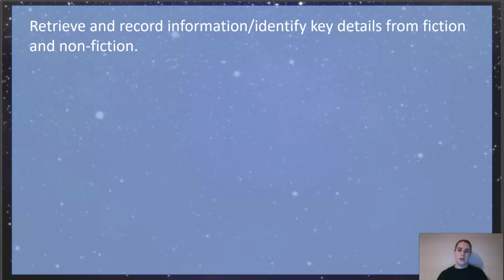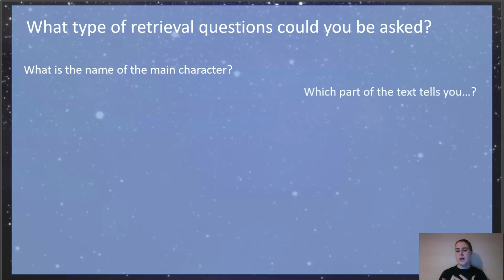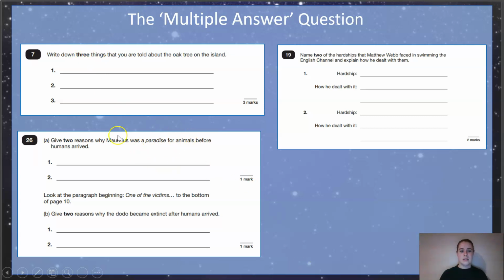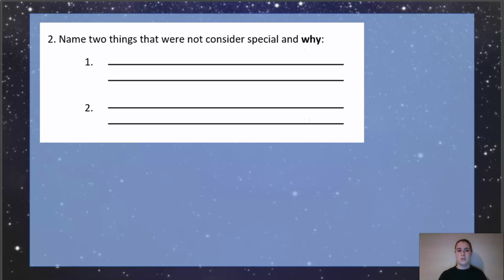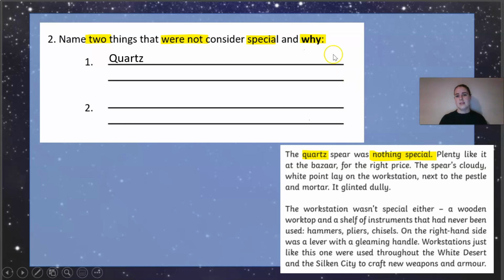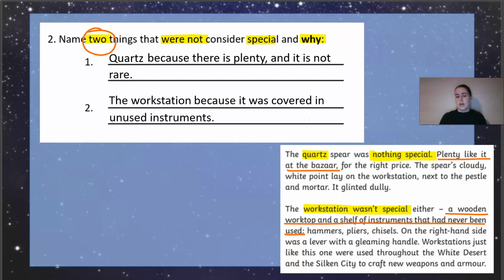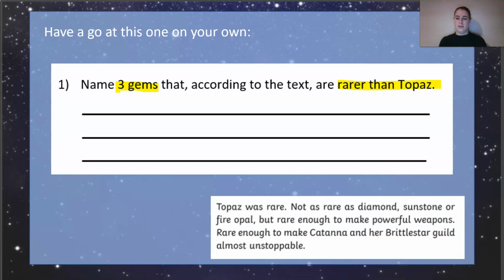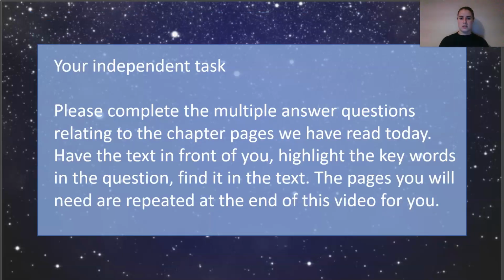Year 5 Reading Part 2 Jan 25th